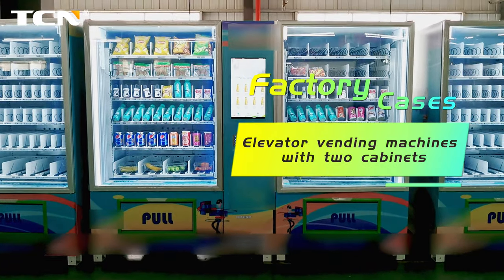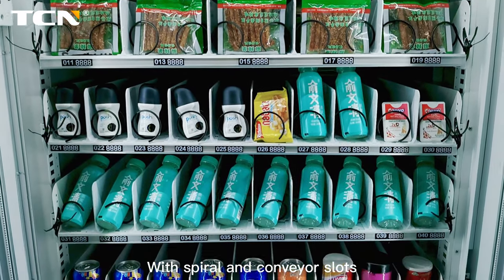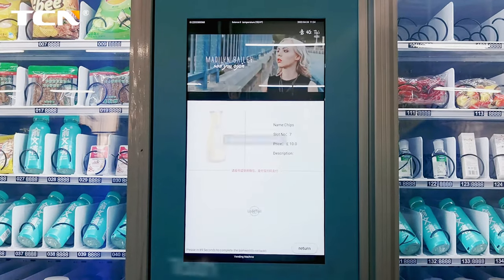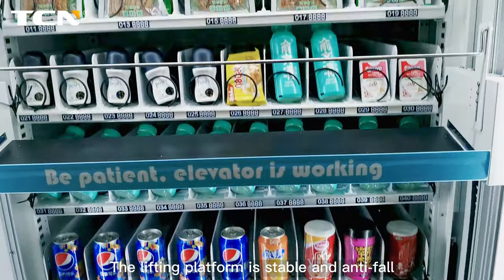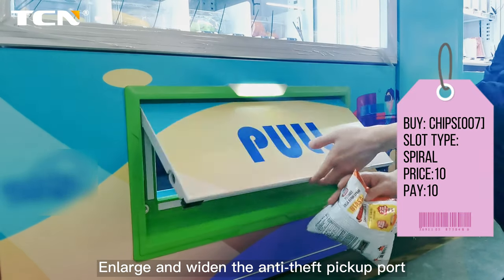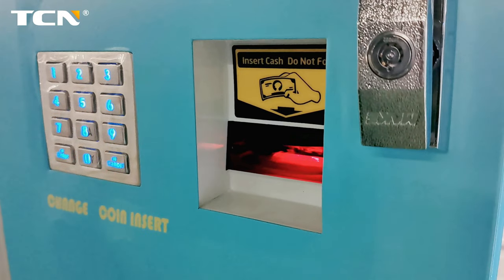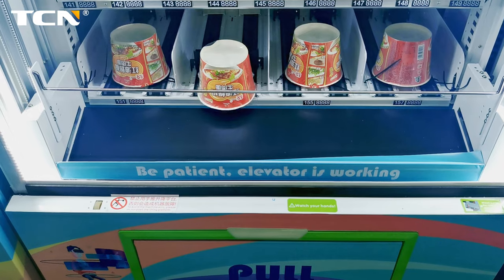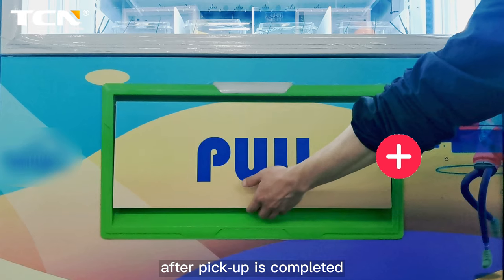TCN Elevator Vending Machine with Two Cabinets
Distressed with small capacity of a vending machine? Or need a bigger capacity one? This TCN vending machine has two cabinets and is equipped with a intelligent elevator system. It can not only meet the needs of operators for large-capacity sales, but also meet the sales needs of diversified commodities.